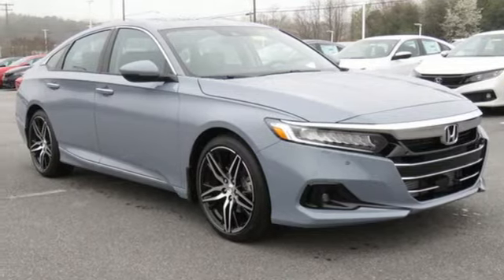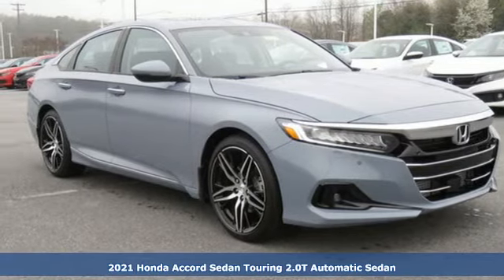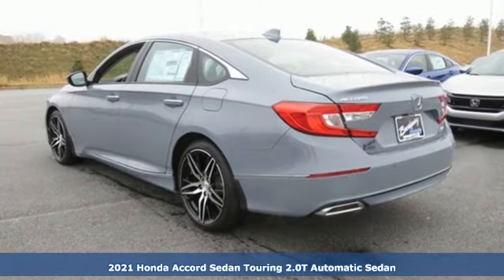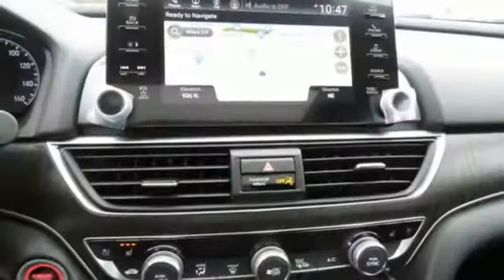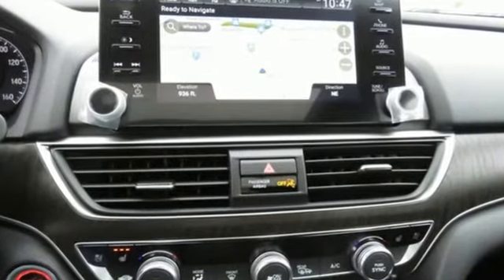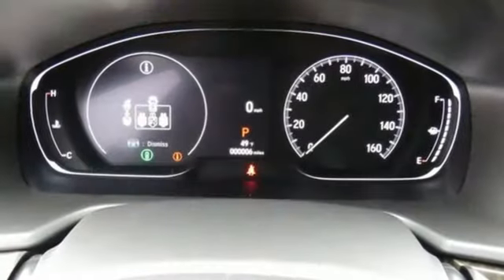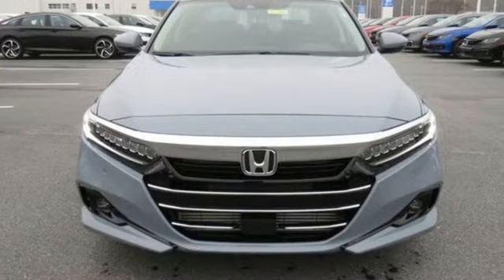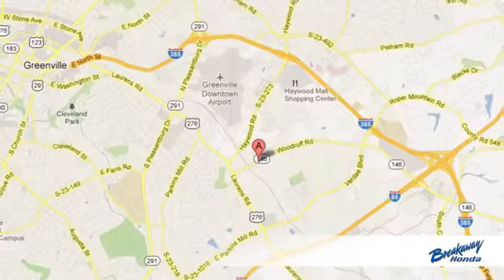New 2021 Honda Accord Greenville SC Easley, SC #211859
Year: 2021
Make: Honda
Model: Accord
Trim: Touring 2.0T
Engine: I4 DOHC 16V Turbocharged
Transmission: 10-Speed Automatic
Color: Gray
Interior: Blk Lth-Trmmed Seats
Stock #: 211859
VIN: 1HGCV2F99MA012715
Sonic Gray Pearl 2021 Honda Accord Touring 2.0T FWD 10-Speed Automatic I4 DOHC 16V Turbocharged

Address:
330 Woodruff Road